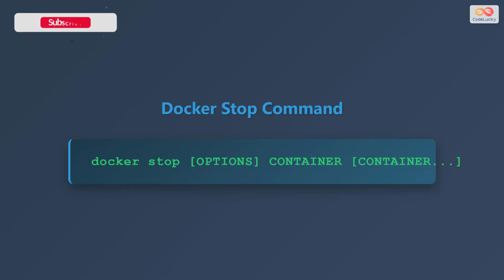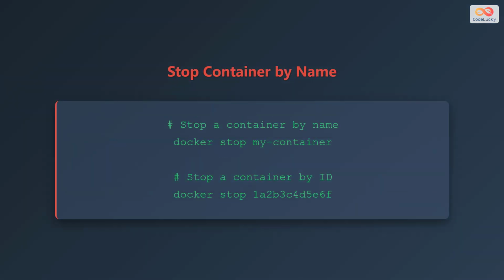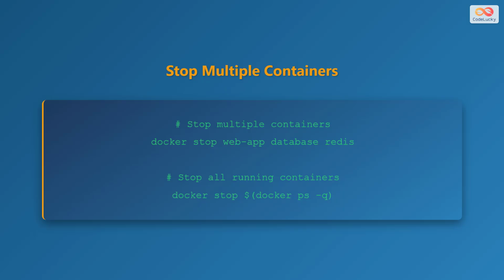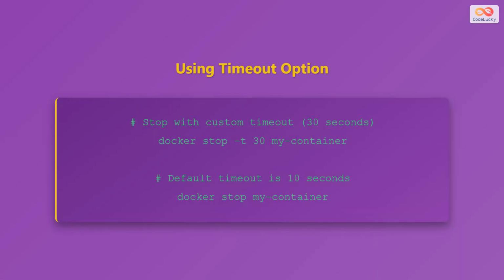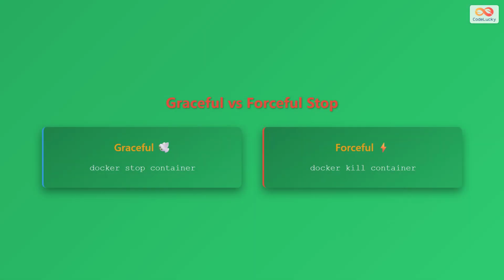Gracefully Stop Docker Containers: A Beginner's Guide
Learn how to properly stop Docker containers using the `docker stop` command! This tutorial provides a clear, step-by-step guide for beginners. We'll cover everything from the basic syntax to advanced techniques, ensuring your containers shut down smoothly and avoid data loss. 🐳

Discover how to stop containers by name or ID, manage multiple containers simultaneously, and leverage the timeout option for controlled shutdowns. We'll also highlight the critical differences between a graceful stop and a forceful stop using `docker kill`, helping you choose the right approach for every situation. ⚙️

Whether you're just starting your Docker journey or looking to refine your container management skills, this video is packed with practical tips and real-world examples. Say goodbye to abrupt terminations and hello to clean, controlled container shutdowns! 👍

Chapters:
00:00 - How to Stop a Docker Container
00:08 - Docker Stop Command
00:26 - Basic Stop Example
00:53 - Stop Multiple Containers
01:22 - Using Timeout Option
01:52 - Graceful vs Forceful Stop
02:17 - Outro